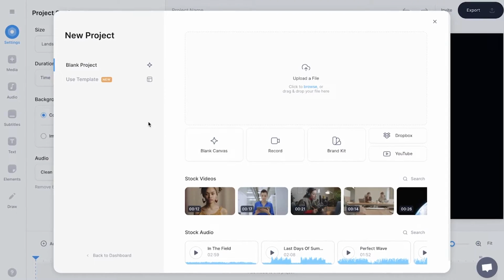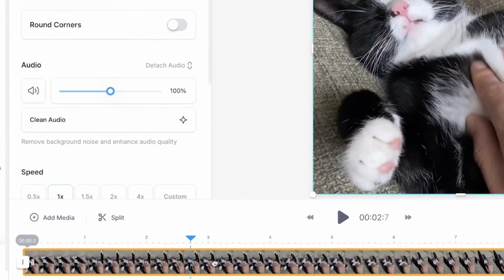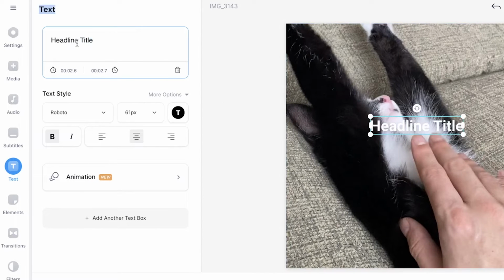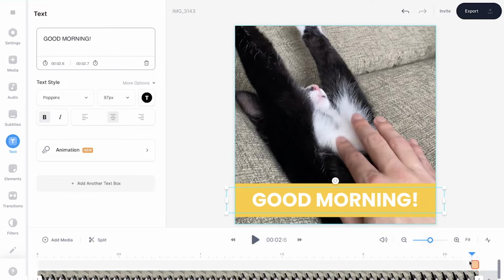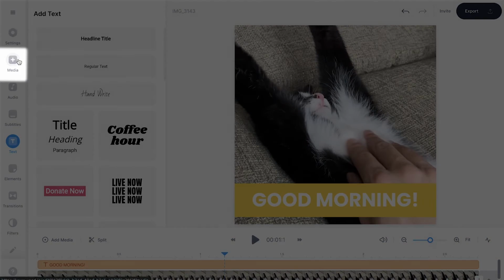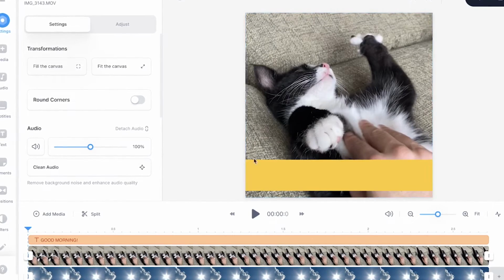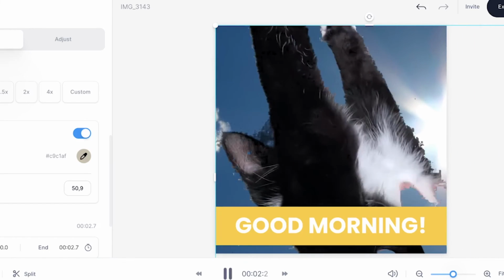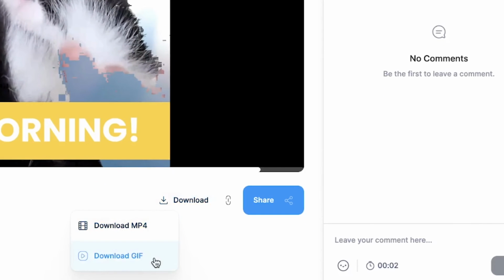How to Add Text to a GIF | Quick & Easy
In this video, you'll learn how to add text to a GIF. You can easily take any of your videos and turn it into a GIF with VEED's simple online video editor.

Adding text on GIF is not the only thing you can do... You can also change the aspect ratio and crop a GIF, trim it and add icons and elements. You can even choose to add animated text to GIF!

To make the GIF even spicier, we use VEED's Video Stock Library and Chroma Key to take it to the next level. It's time to get as creative as you like with all the tools VEED's GIF maker has to offer!

So, feel free to add text to GIF (and more) for yourself through the link above! 🎉

🚀 How to use VEED's Text GIF Maker:

00:00 Add text to GIF - Intro
00:12 Head over to VEED's Text GIF Maker
00:19 How to import your video into the editor
00:29 How to crop and change aspect ratio of GIF (to square)
00:54 How to trim a GIF
01:17 How to add text to a GIF
02:13 How to make GIF text animated
02:32 How to use stock video for GIF
03:13 How to make GIF footage transparent (chroma key)
04:06 How to export your GIF
04:29 Outro

Tim & VEED.IO